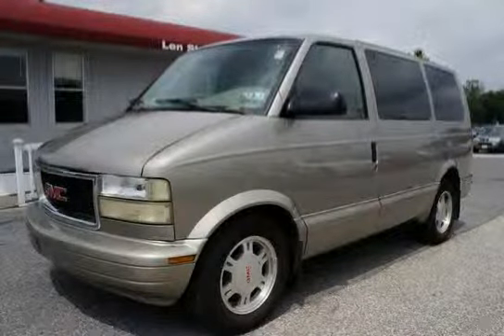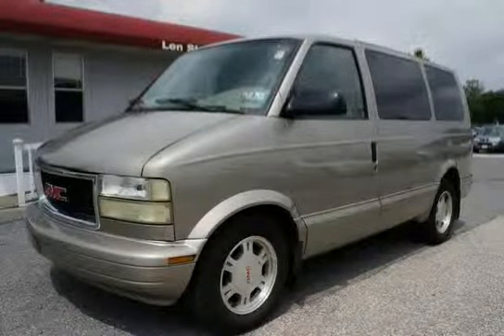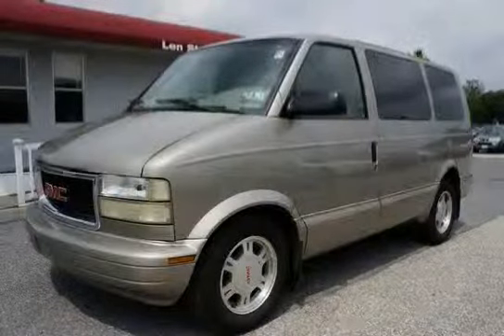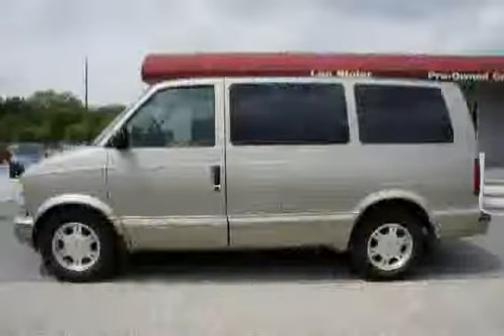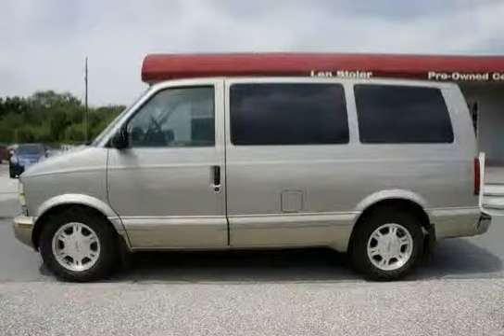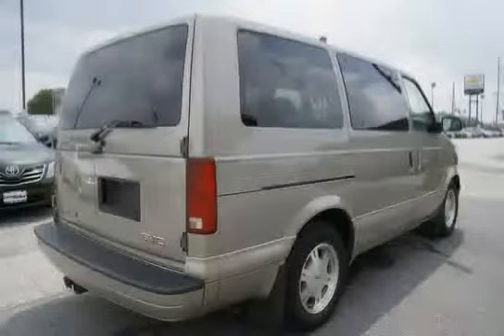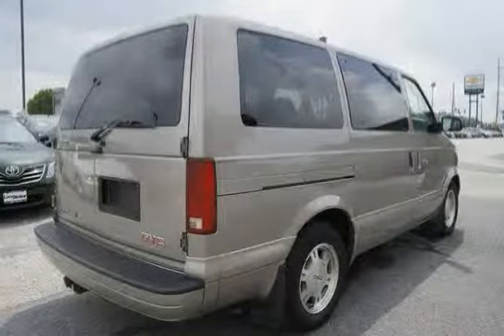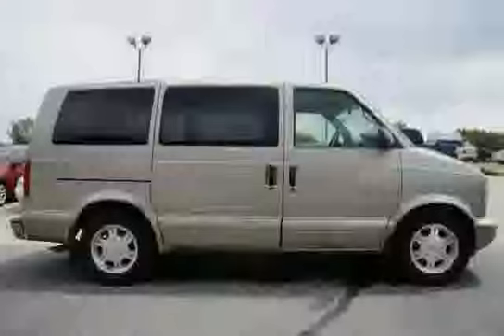used GMC Safari Passenger Baltimore MD 2003 located in Maryland at LS Chevrolet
This used GMC Safari Passenger Baltimore 2003 is located in Maryland and is offered by LS Chevrolet and can be compared to any used GMC Safari Passenger MD: